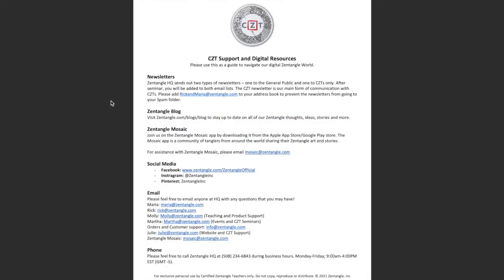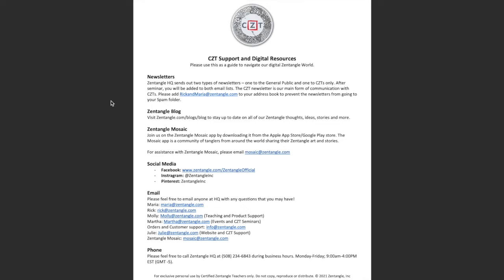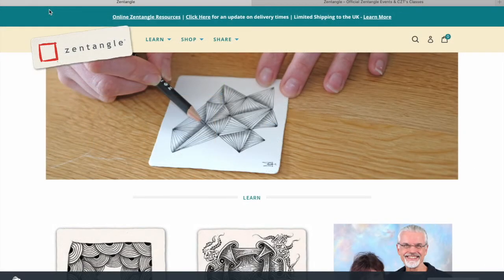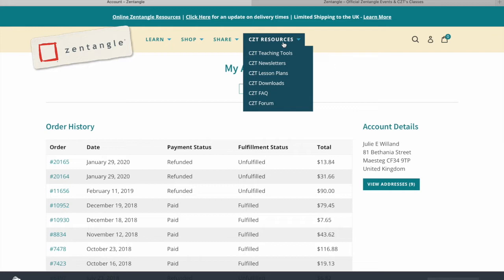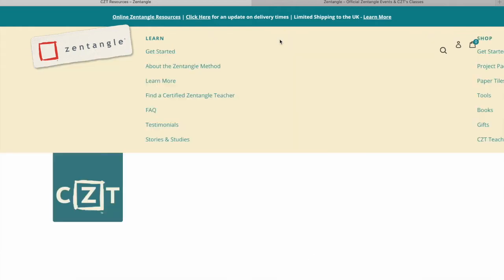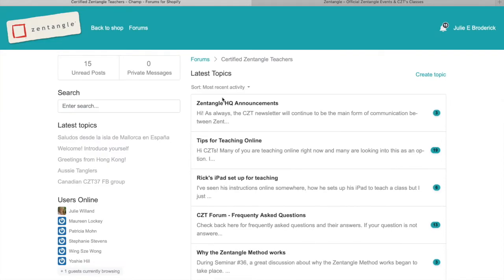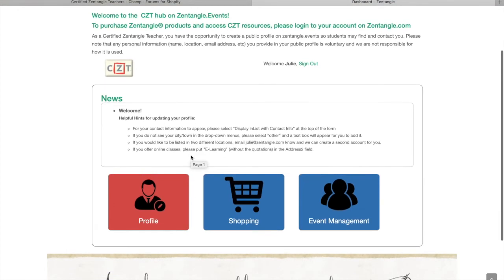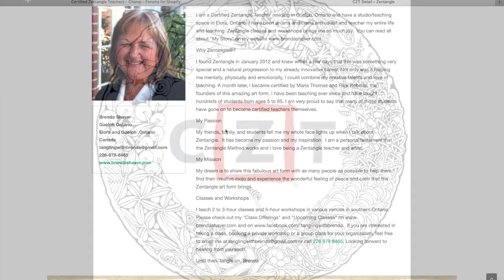CZT Digital Resource Video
An introduction to the digital Zentangle world with Julie Willand from ZentangleHQ.